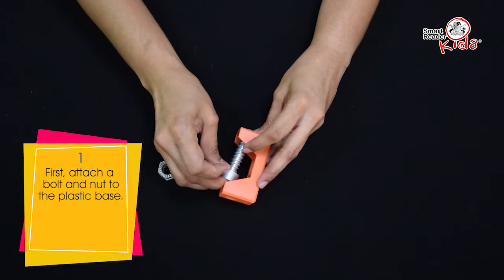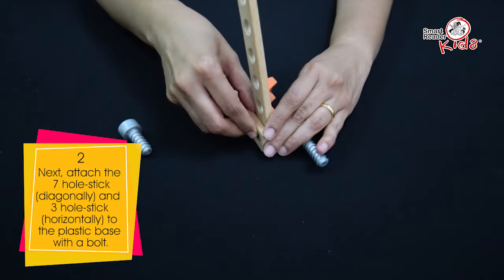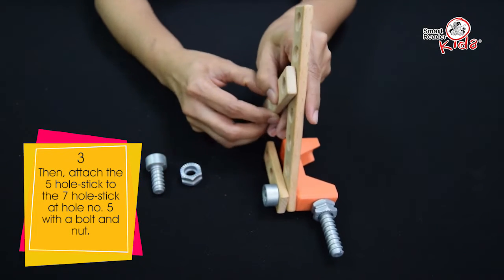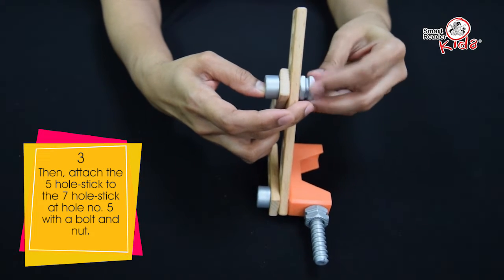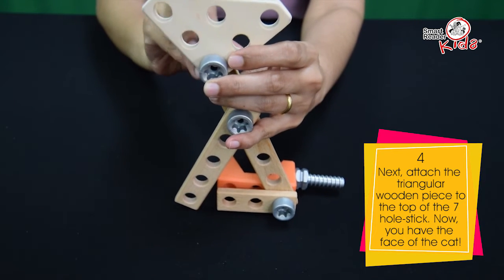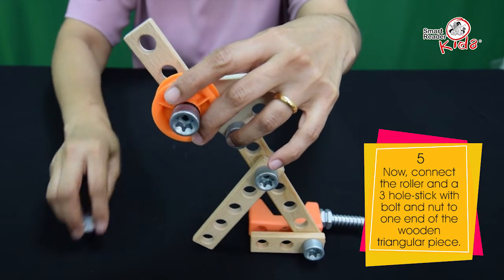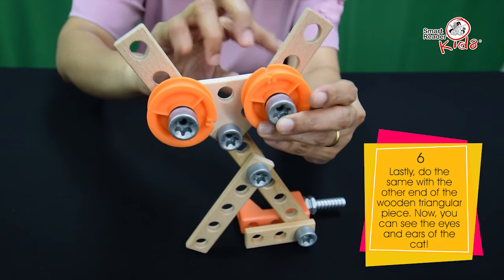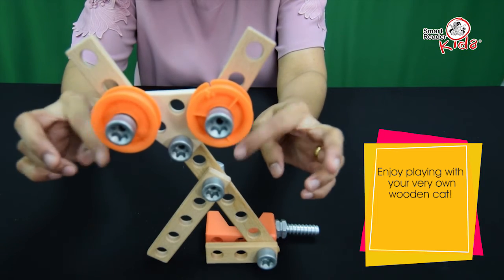Cat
STE(A)M demo for Smart Reader Kids S5